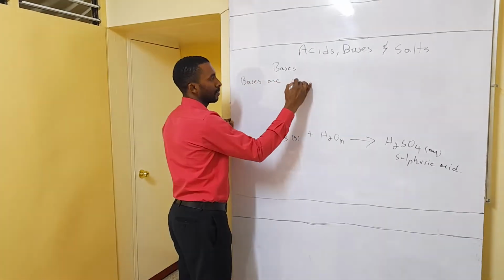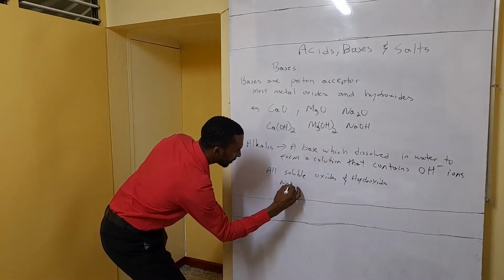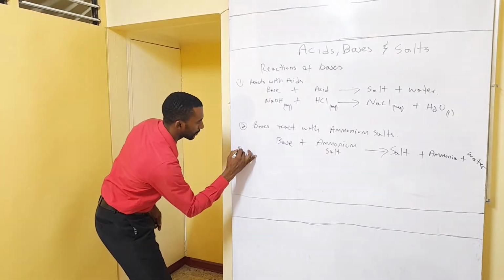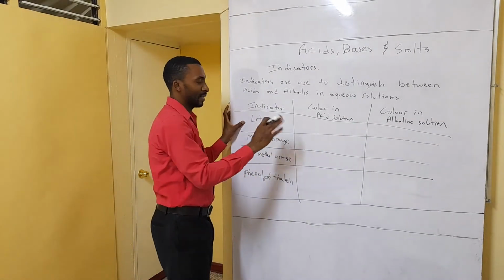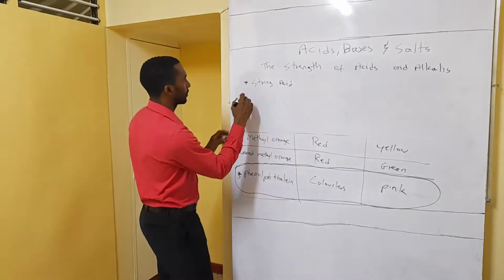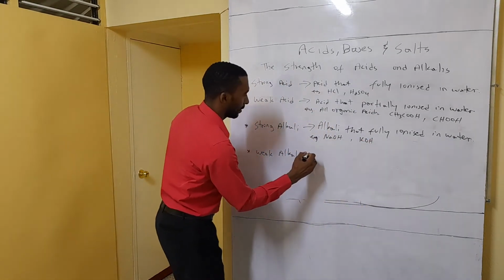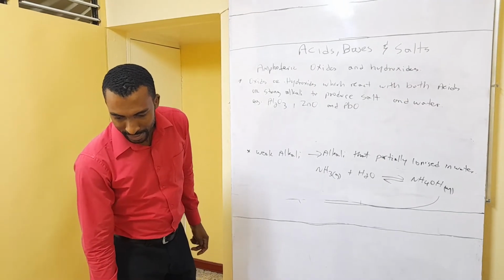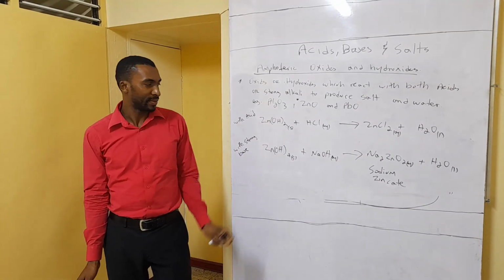Acid, Bases, & Salt - Part 2